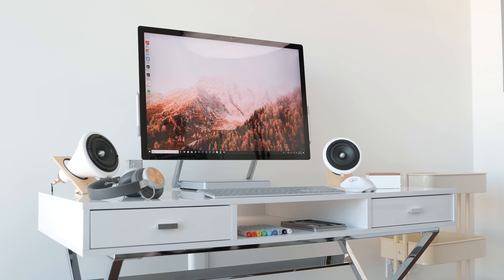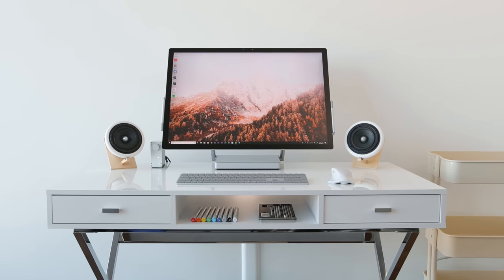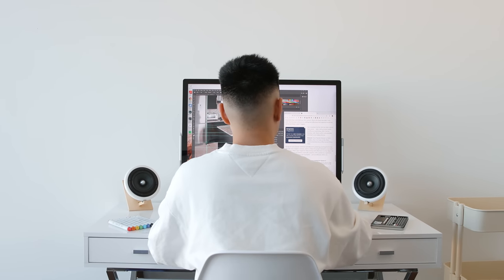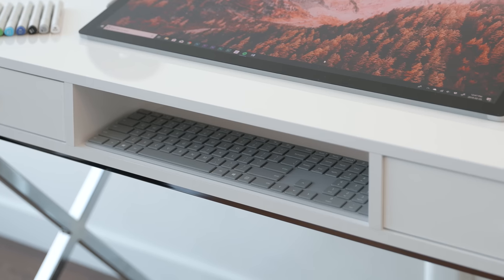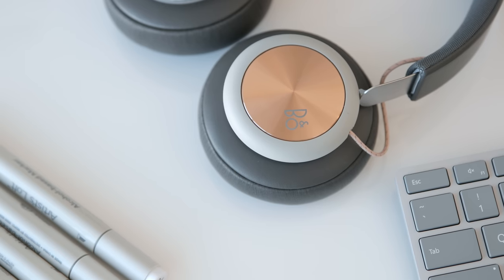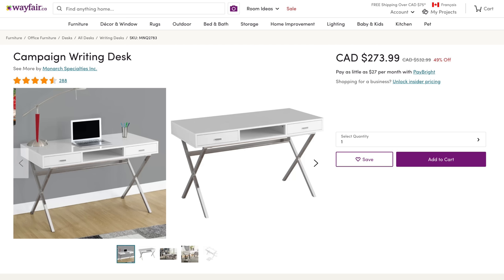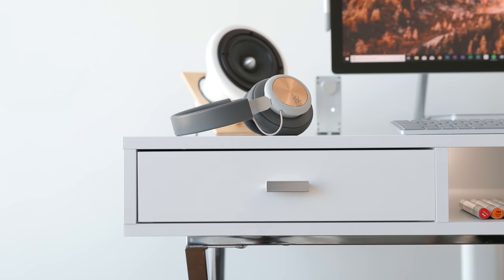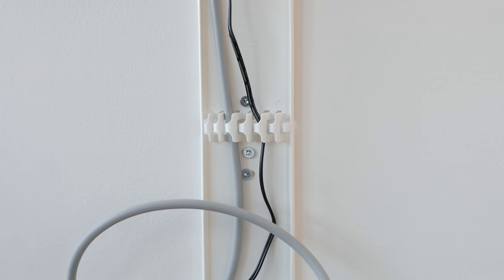Minimal Desk Setup Tour 2019 - Designer Edition!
Bang & Olufsen Beoplay H4 Wireless Headphones
Joey Roth Ceramic Speakers
Logitech MX Master 2S Mouse
Microsoft Surface Studio 2 Computer
1" Cord Grommet
IKEA Uppleva Cable Cover

Comment "clean af" if you see this!